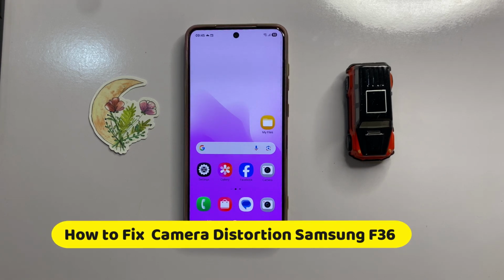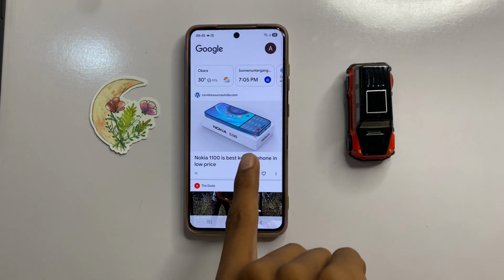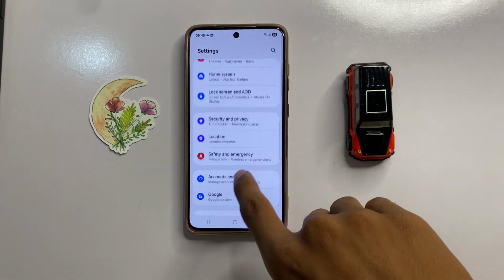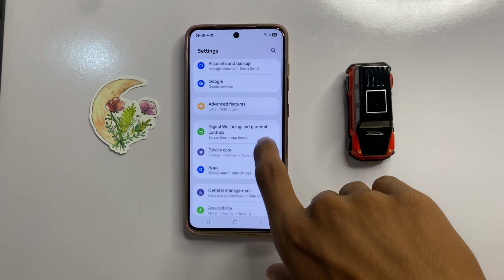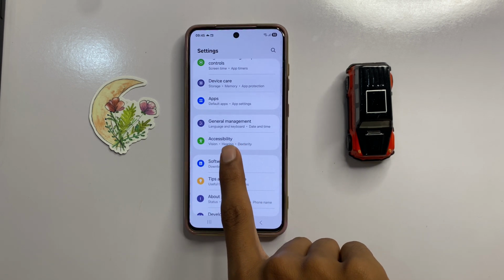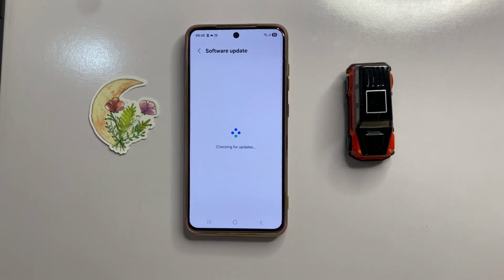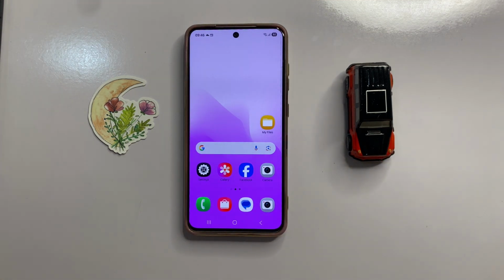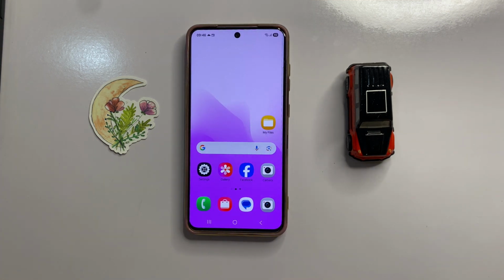🔧 Samsung Galaxy F36: Solve Camera Distortion & Get Clear Photos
How to Fix Samsung Galaxy F36 Camera Distortion